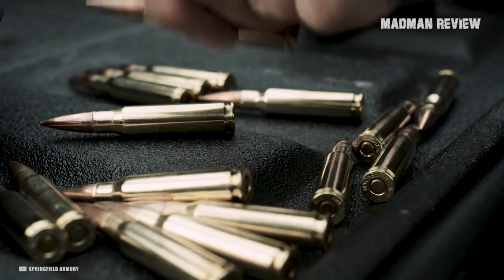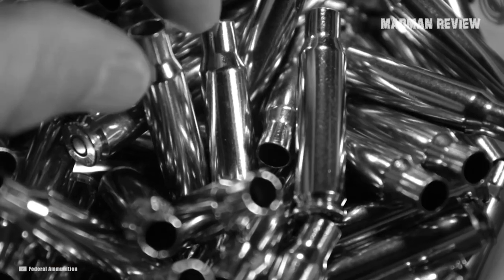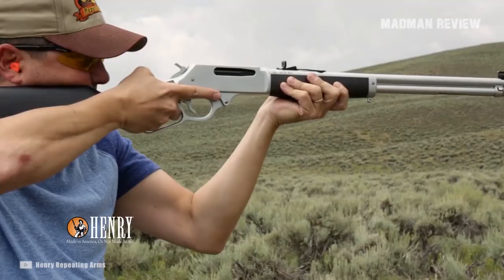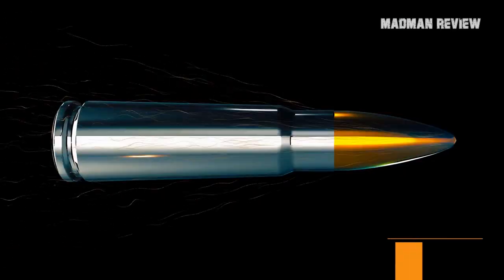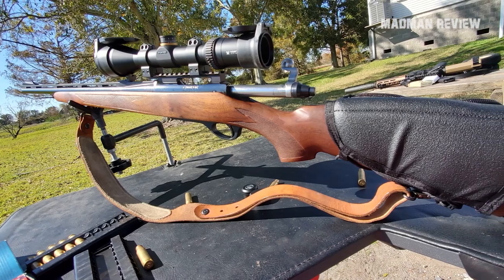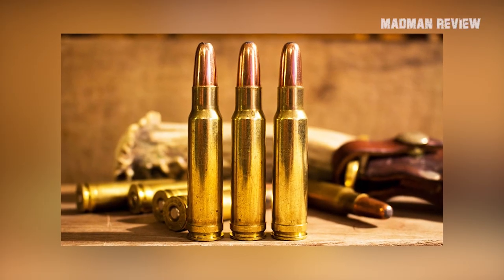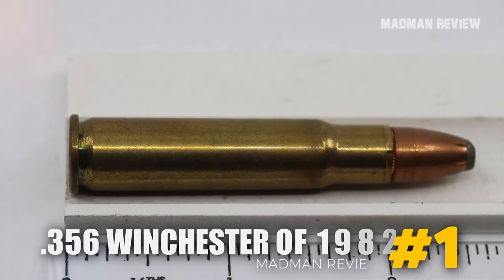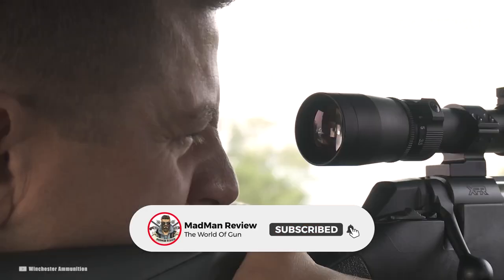5 Forgotten .35-Caliber Cartridges: Are They Doomed?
There are some great .35 Caliber big game cartridges that increasingly go the way of the dodo, they become instinct. Once loved by all doing their job as expected, they are by now gone or as good as gone.

Now you might be asking yourself how this can be. How can some really good cartridges with all their popularity be doomed? Surely, there must be someone still using them for hunting and passing them along to his children, including the passion for them, or there must be the occasional shooter trying to keep them alive.